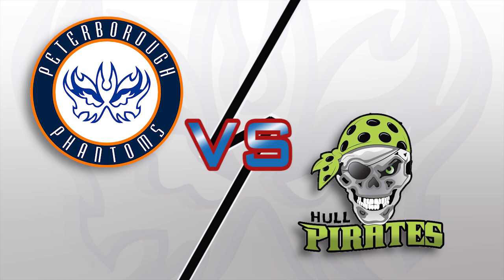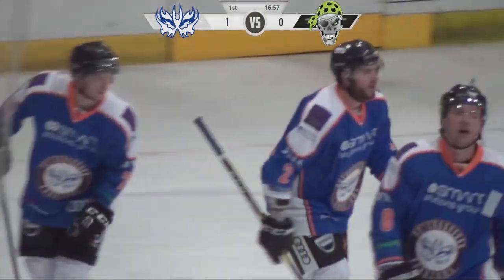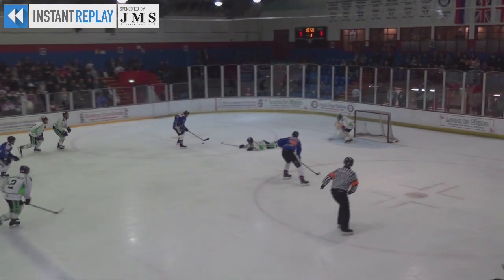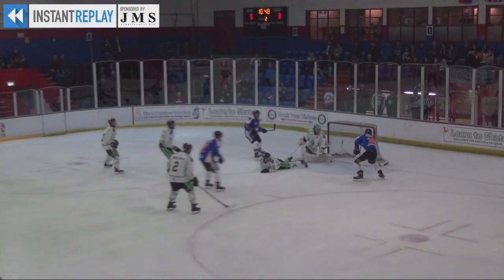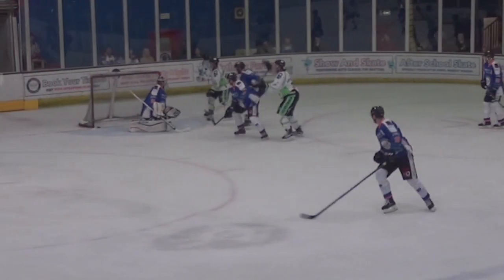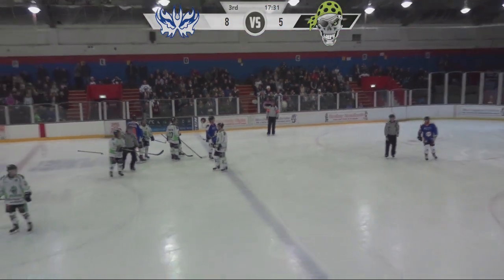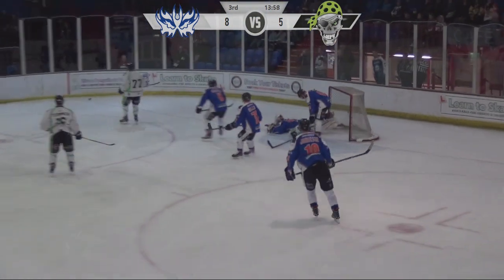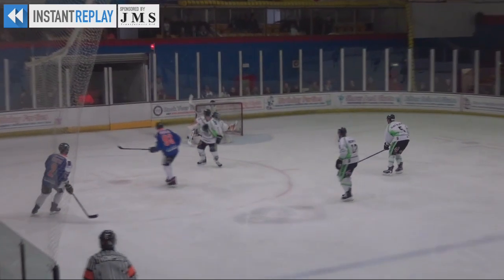Highlights: Hull Pirates, 7th October 17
Highlights from the National Cup Group B game vs Hull Pirates.